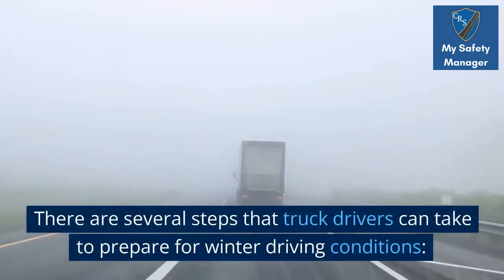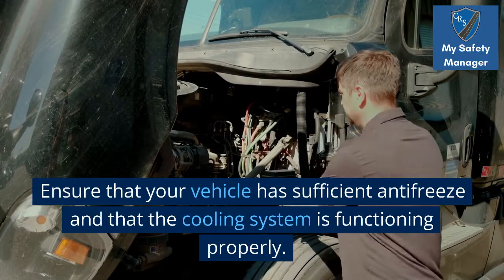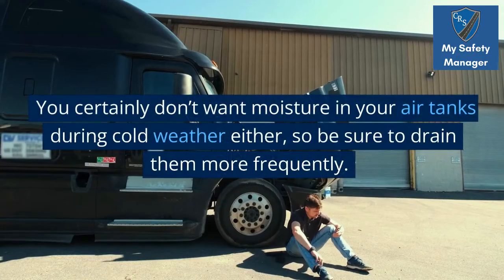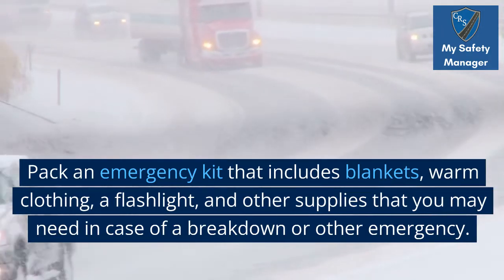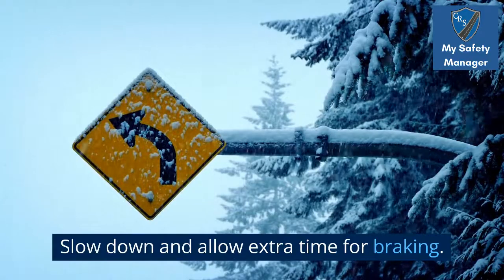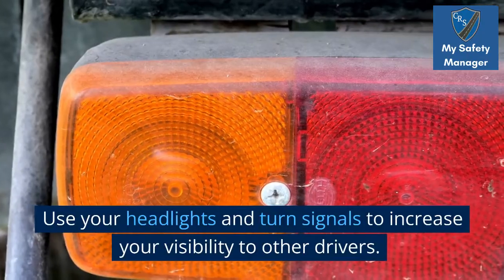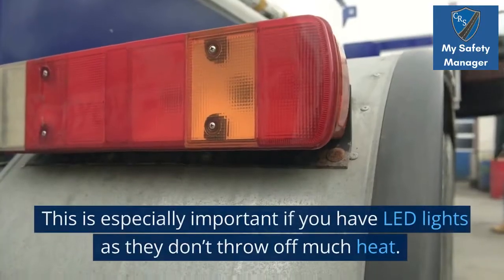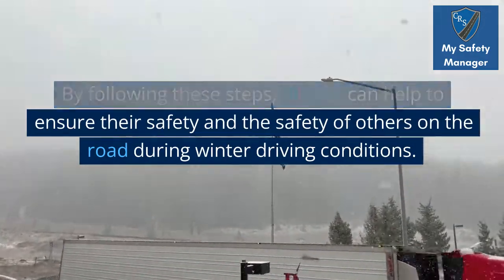Winter Driving Tips for Truck Drivers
Learn more about how we can help manage your fleet safety and DOT compliance programs